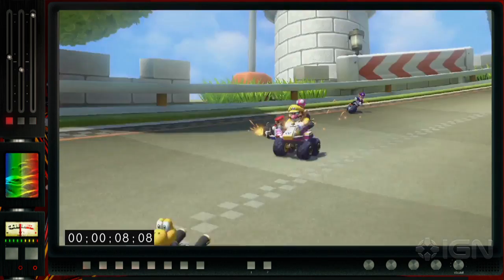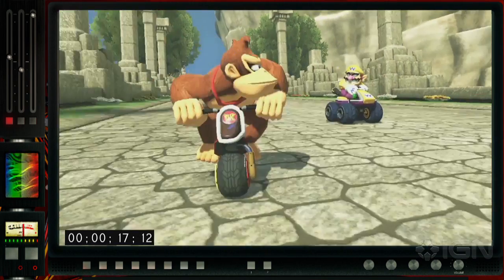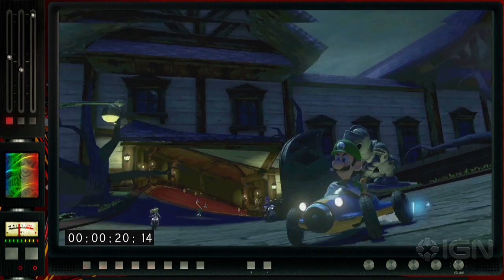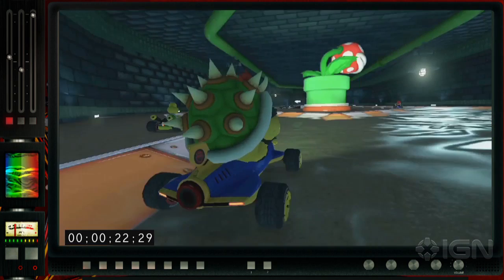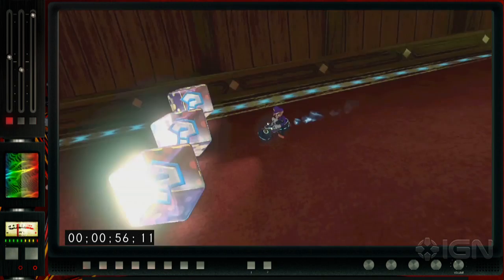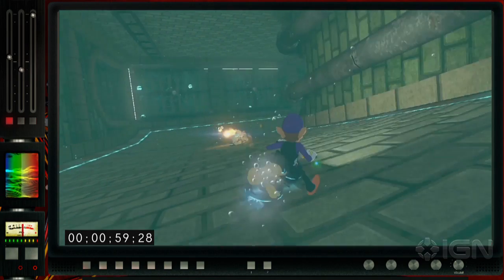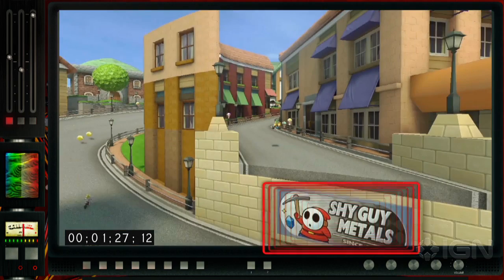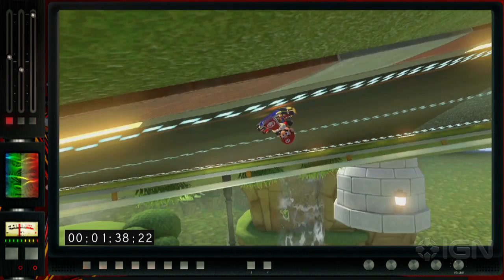IGN Rewind Theater - Mario Kart 8 E3 Trailer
The editors really like what they're seeing in Mario Kart 8 and point out some new features in the E3 trailer.